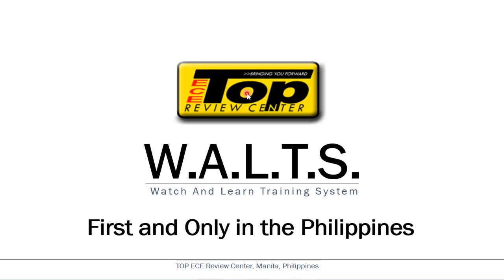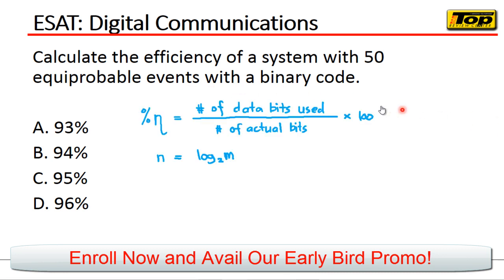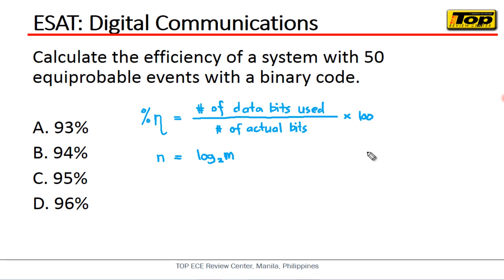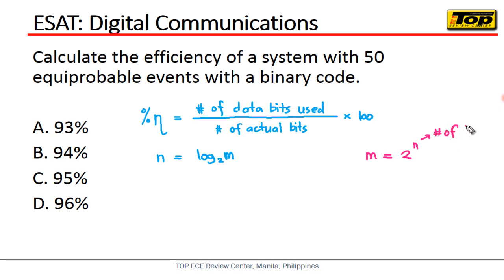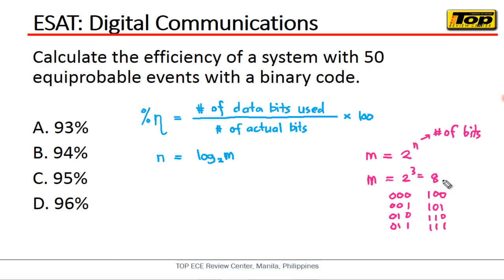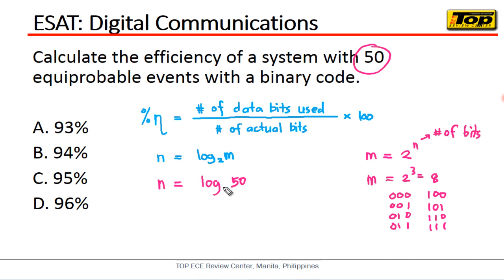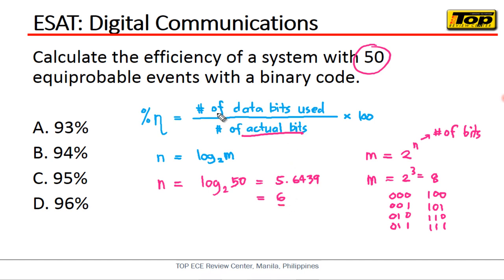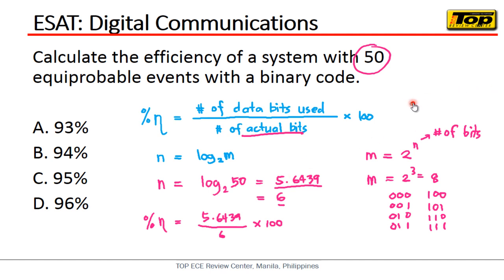Electronics Systems and Technologies (ESAT) : Digital Communications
Discusses a problem in Digital Communications for ECE Board Exam Review.